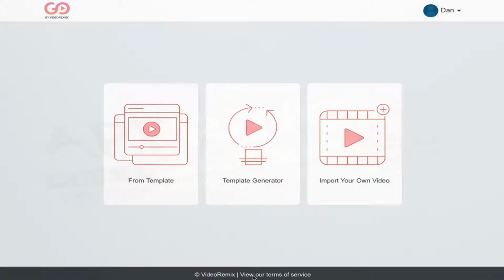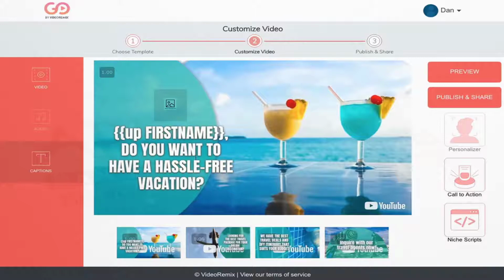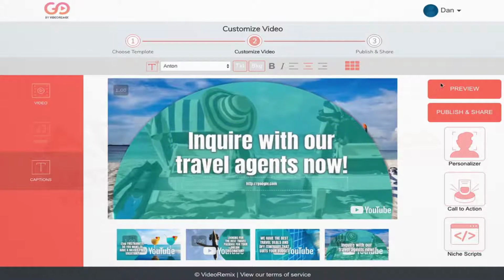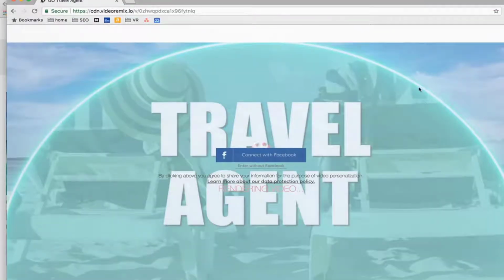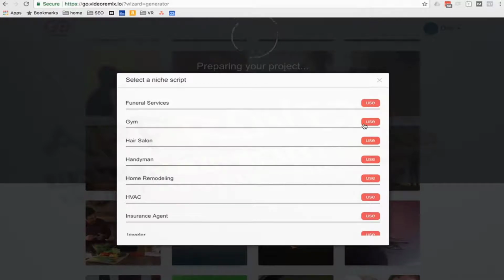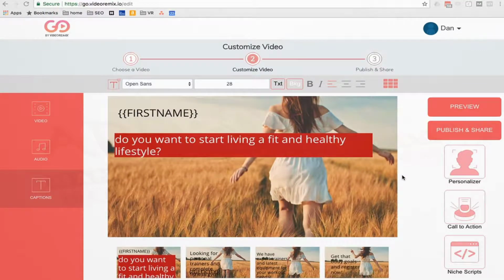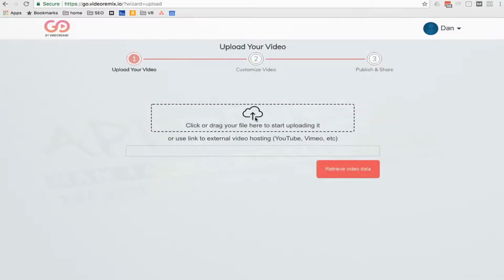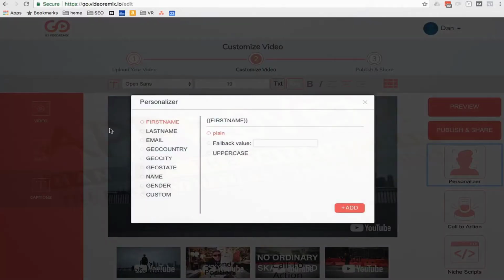Go by VideoRemix Demo Video - get *BEST* Bonus and Review HERE!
to watch Go by VideoRemix Demo, And watch Han's Other Awesome Go by VideoRemix Reviews! Also, make sure you check out for Go by VideoRemix Review with Awesome Go by VideoRemix Bonuses! With Go by VideoRemix You Can Hypnotize Your Viewers With A Perfect Personalized Video That Looks Like Magic And Converts Like A Beast, In Just 4 Clicks! Go by VideoRemix makes personalized video marketing easier than ever.  Utilizing a simplified editor and robust DFY templates included with Go by VideoRemix, you can quickly and easily create personalized campaigns to boost conversions, engagement, and sales! Go by VideoRemix is a proprietary platform that pulls in the viewers name, photo, and geo-IP address to create a unique viewing experience for each person Skyrocketing Conversions and Sales! Your friend Han Fan The Internet Man in this Demo Video gives you an honest Go by VideoRemix Review and Demo and tells you just why you must get your exclusive copy now!

Go by VideoRemix Review and Bonuses - Go by VideoRemix

Go by VideoRemix Key Features:

- Create Personalized Videos For Yourself & For Your Clients!
- Done-For-You Ready To Edit Templates And A Whole Library Of Videos, Templates And Scripts!
- Unlimited Projects, Personalizations & Cloud Hosting With Geo-IP Personalization And YouTube & Vimeo Uploads!

Title: I want my Go by VideoRemix Bonus [youtube]

Follow Us Via HashTag